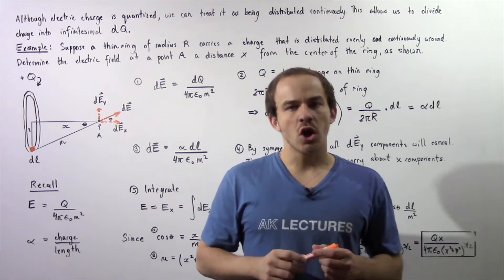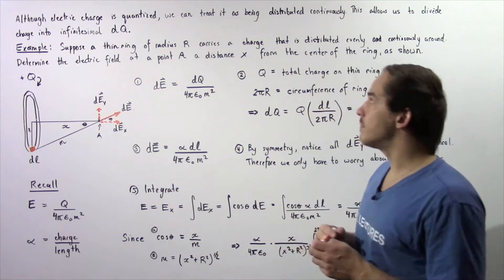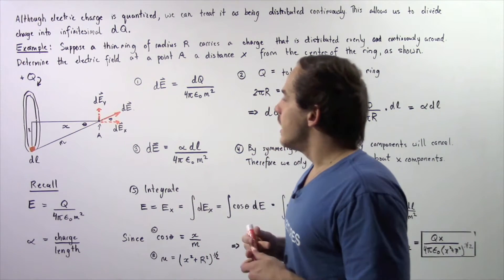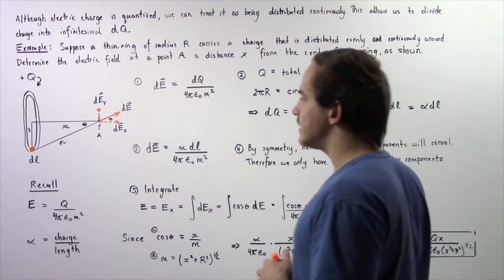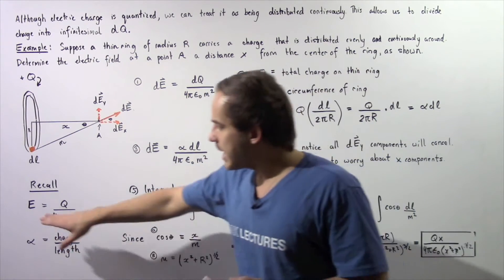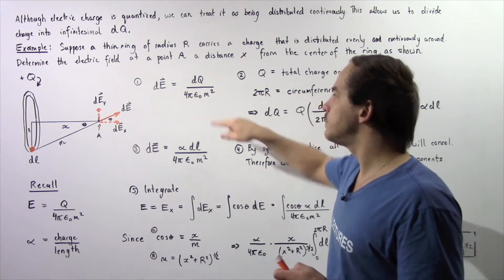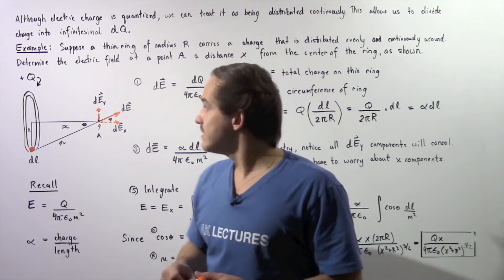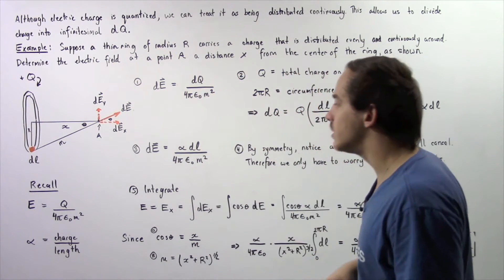Electric Field due to Ring of Charge